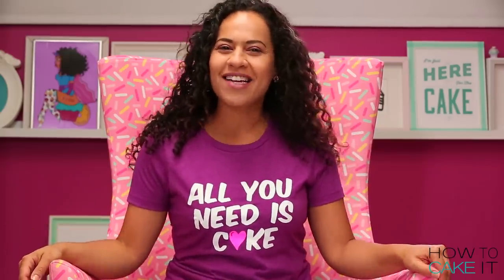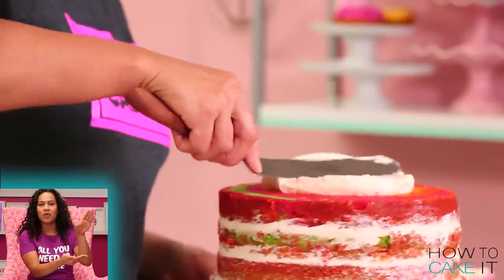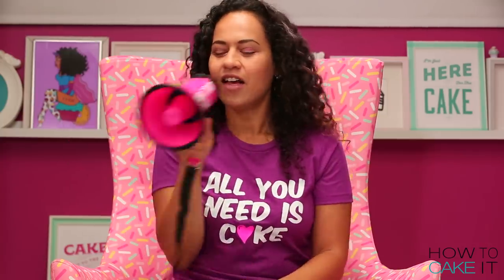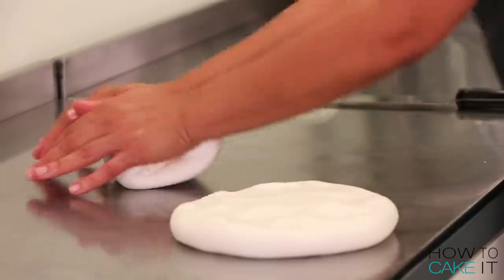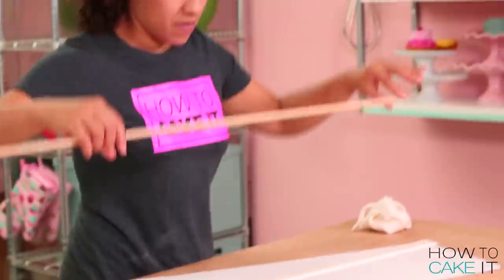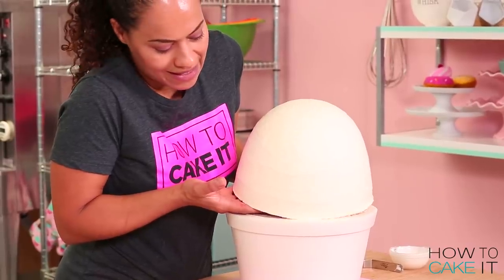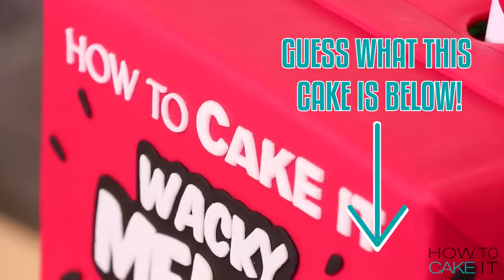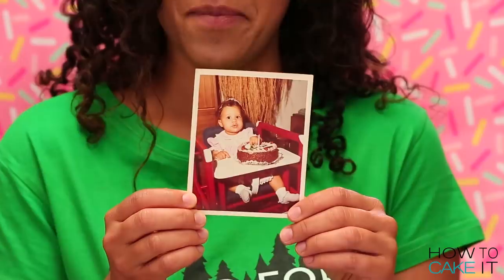GIANT SNOW CONE CAKE!! | How To Cake It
Transforming this summer treat into cake began with 22lbs of my Ultimate Vanilla Cake dyed bright and summery colours. After stacking this cake with Italian meringue buttercream and adding a fondant ìStyrofoamî cup, I gave this cake an icy treatment with the help of rock candy, and a signature sprinkle blend!

Editor: Orhan Sumen
Cinematographer: Cody Clay
Producers: Jocelyn Mercer & Connie Contardi